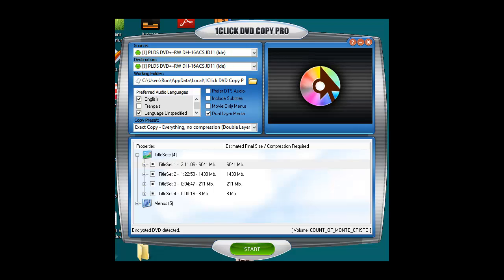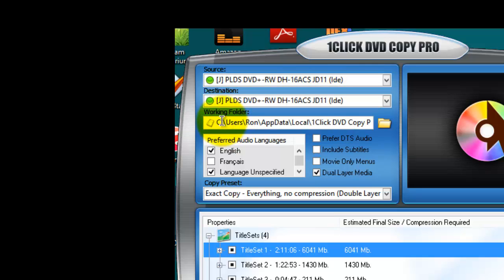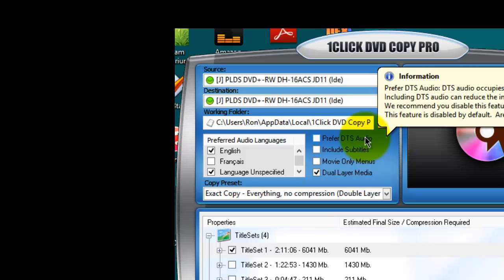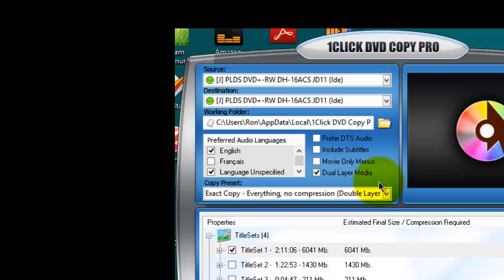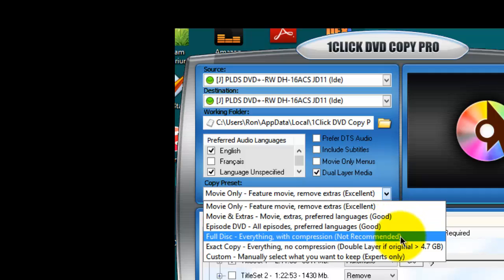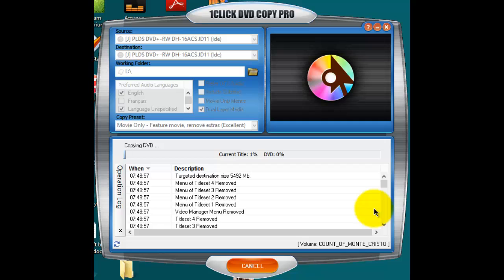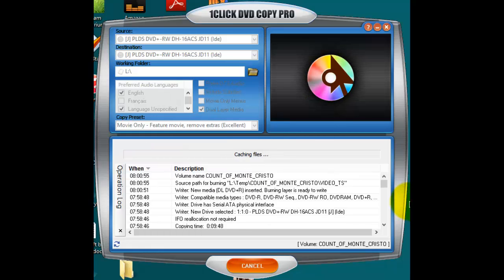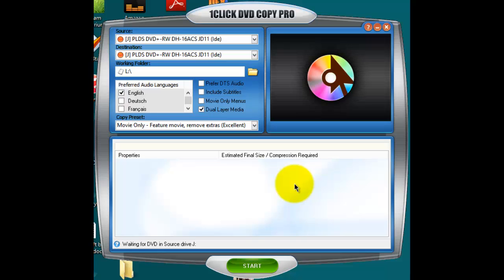How To Copy DVD Movies To Computer - 1Click DVD Copy PRO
How To Copy DVD Movies To Computer
With 1Click DVD Copy Pro

and how to copy protected dvd movies.

1Click DVD Copy PRO is one of the most powerful DVD copy software one will find anywhere. The Reason: It is loaded with many cool features that give you total control on how you want your DVD movie copied. This professional version is just as fast as the regular version but comes with six copy presets that let you quickly select how you want the software to copy your original DVD movie.View the video to see the copy presets.

How To Copy DVD Movies To Computer and how to copy encrypted dvd movies.

You can make 1:1 exact copies, copy episodic DVDs, and copy protected DVDs. 1Click DVD Copy PRO sets the standard in this category of software. It costs a little more than 1Click DVD Copy 5 but well worth it.

Look at what 1Click DVD Copy PRO can do for you:

Key Features

CPRx technology for copying new DVD movies
Copy DVD to DVD 1:1 Exact Copy
Rip DVD Movies To Your Hard Drive
Copy The Full Content of DVD Movies
Copy Movie Only Mode
Copy Episodic DVDs, TV Series, etc
Shrink DVD-9 to DVD-5, copy DVD-9 to DVD-9 and clone DVD-5 to DVD-5
Six Copy Presets
Powerful Integrated Burn Engine
Movie Viewer
Select Extras and Menus
Supports NTSC and PAL DVDs
Works with Windows 8 (32/64-bit), Windows 7 (32/64-bit), Vista, and Windows XP
Free Software Updates For A Year

how to copy dvd movies to usb
how to copy protected dvd movies
how to copy encrypted dvd movies
how to copy dvd movies

to learn more about this and other DVD manipulation software

-END-

-END-

This is a full complementary tutorial from the rJeromeHarris.com on How To Copy DVD Movies - 1Click DVD Copy PRO

Check out many more great tutorials on the website.

HERE ARE LINKS TO OTHER INTERESTING VIDEOS